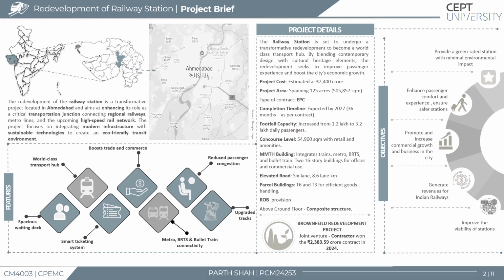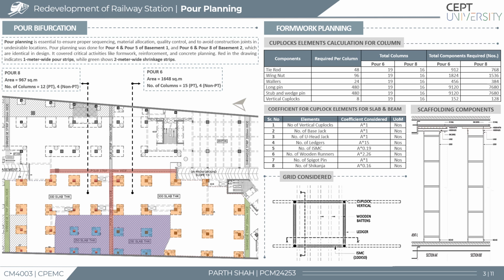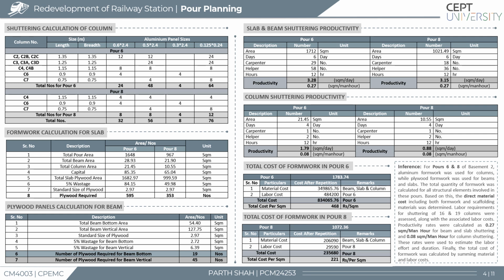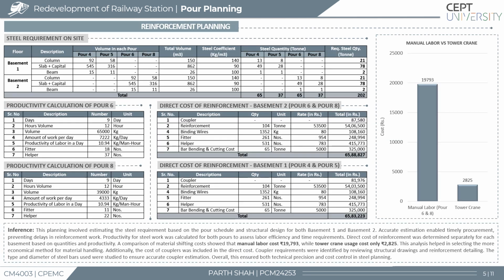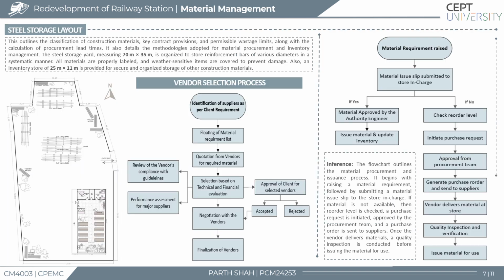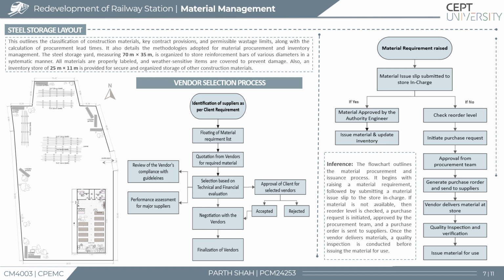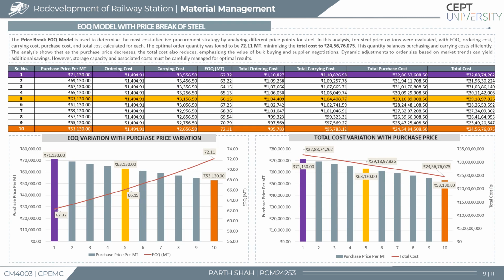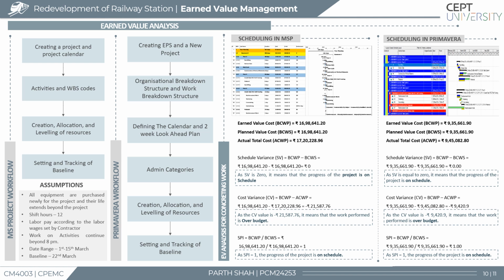Redevelopment of Railway Station | CEPT University | Parth Shah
Welcome to my Studio 2 portfolio presentation as part of the Master’s in Construction Engineering and Management program at CEPT University.

In this video, I explore the redevelopment of a major railway station located in Ahmedabad, offering an in-depth look into the construction process from planning to execution and monitoring. This case study presents a practical understanding of how large-scale infrastructure projects are managed and delivered on site.

Throughout the presentation, I highlight key aspects such as construction sequencing, resource planning, and the coordination of multiple activities within a tight schedule. The project demonstrates how technical expertise, strategic decision-making, and the use of various construction tools and techniques work together to achieve efficient execution.

Whether you're a student, professional, or enthusiast in the field of construction management, civil engineering, or infrastructure development, this video provides valuable insights into real-world project handling, planning strategies, and site-level management.